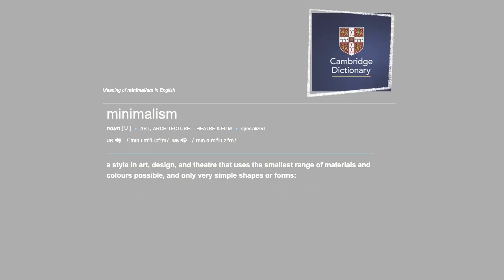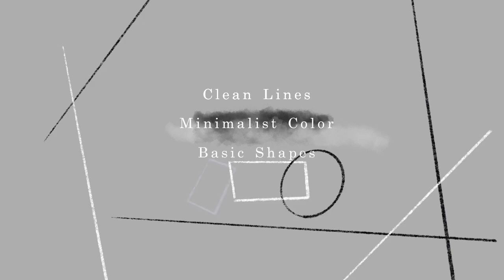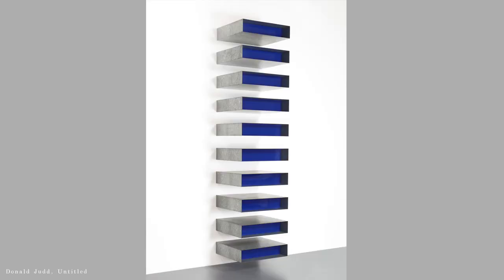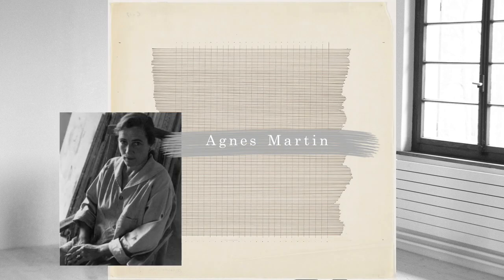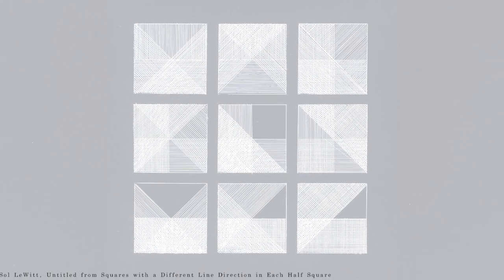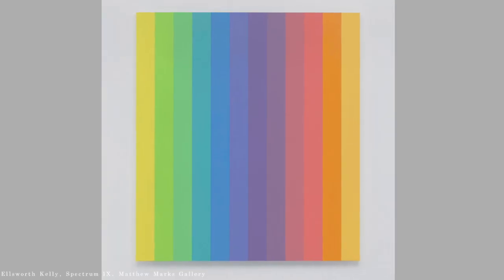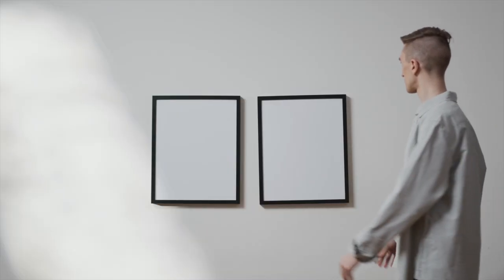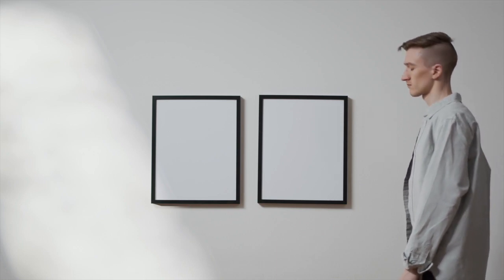Minimalism: The Minimalist Art Movement (Explained in 3 Minutes)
Minimalism: The Minimalist Art Movement

Minimalism is characterized by clean lines, minimalist color palettes, and basic shapes. It emerged as a response to the conventional boundaries of art, as a wave of new influences and rediscovered styles led younger artists to question and challenge these boundaries. As time passed, Minimalism evolved, taking on different meanings for different individuals. In this video, we aim to introduce you to the Minimalism art movement and provide an insightful exploration of its defining characteristics. Through various examples and explanations, we will showcase the versatility and beauty of Minimalism.